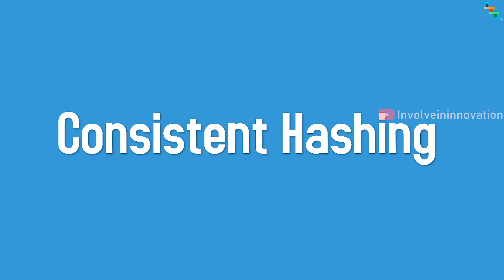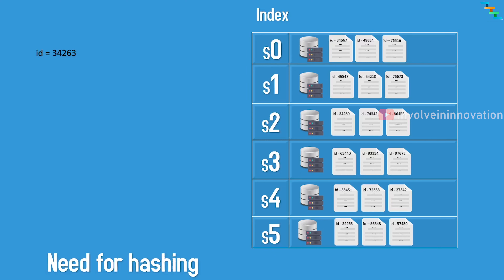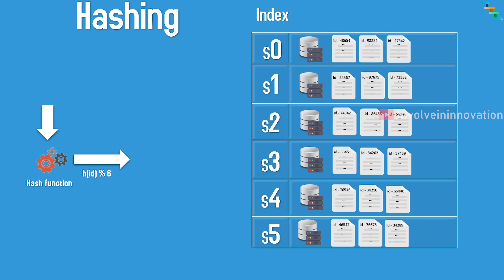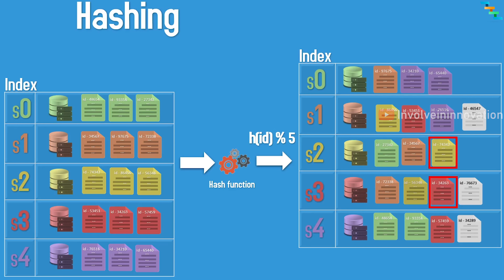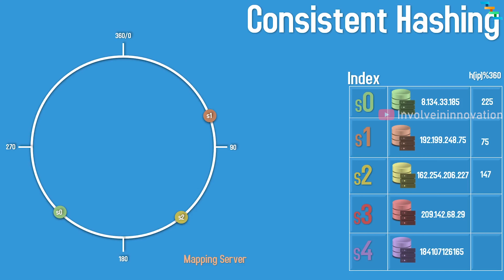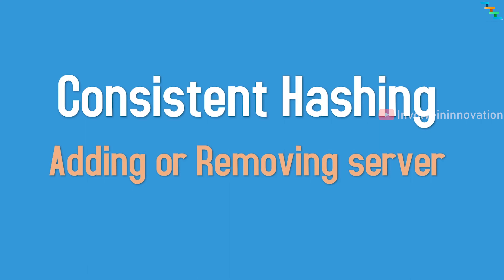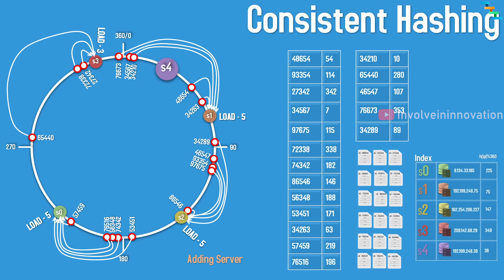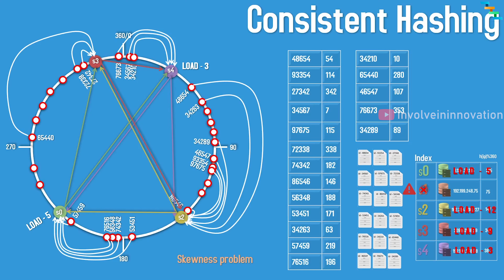Consistent Hashing - System Design Tutorial series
Consistent Hashing
In this video, we will seeing about

Distributed Data system and need for hashing
Hashing
Problems with hashing
Consistent hashing - Adding and removing server
Consistent hashing - Replication and fault tolerance
Consistent hashing - Virtual tags to resolve skewness issue